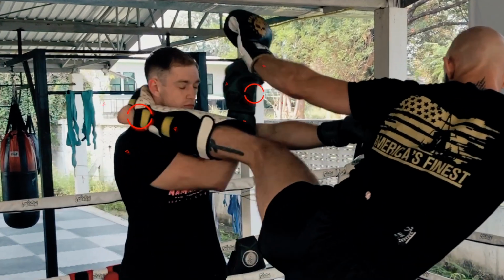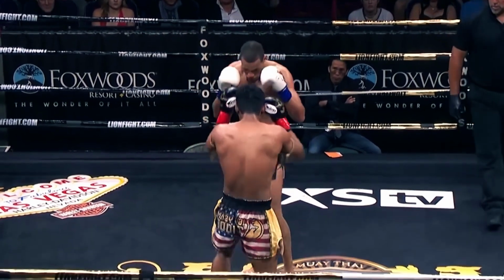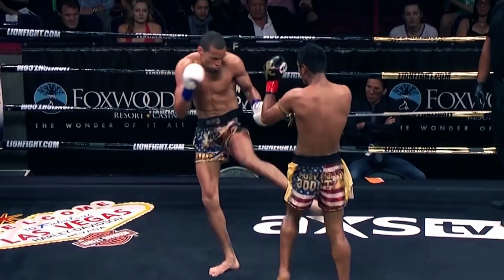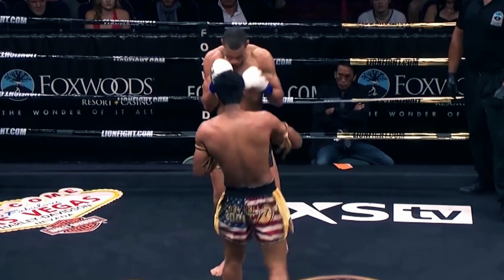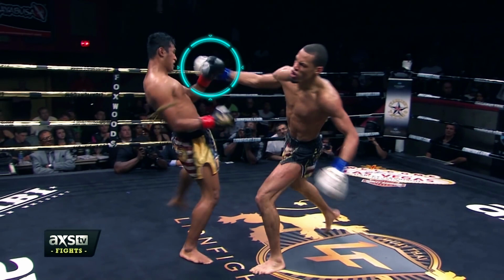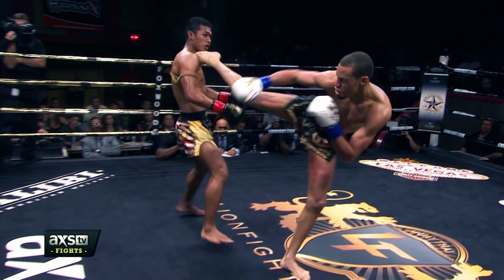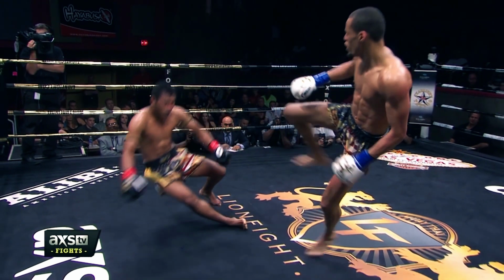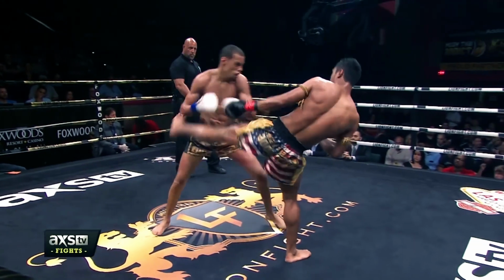Conor Mcgregor's Left Head Kick Vs. Cowboy Breakdown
Conor Mcgregor's Left Headkick Broken Down Side by Side Regian Eersel's Headkick Knockout of Jo Nattawut on Lion Fight.

Join the Striking Academy! Gain instant access to Striking Clinics, Follow-Along Workouts, Seminars, Private Lessons, Behind the Scenes Training and more:

Cover Photo Credit: Getty Images - Photo by Chris Unger/Zuffa LLC